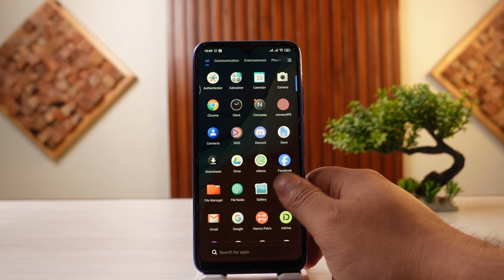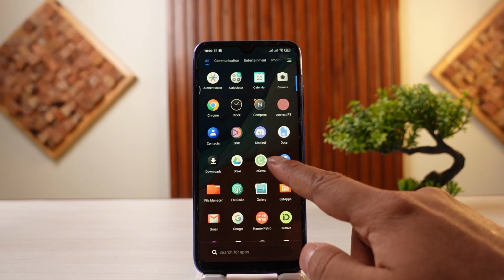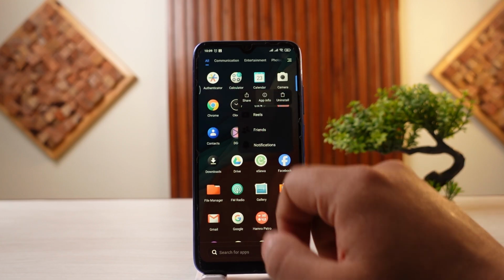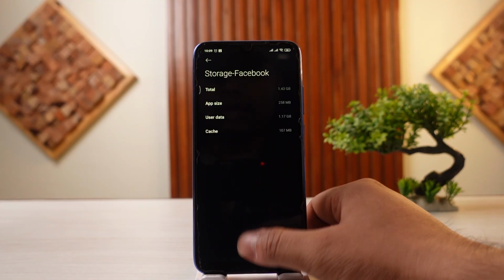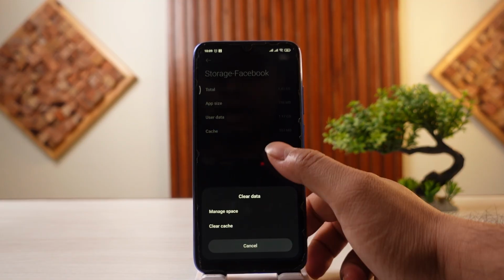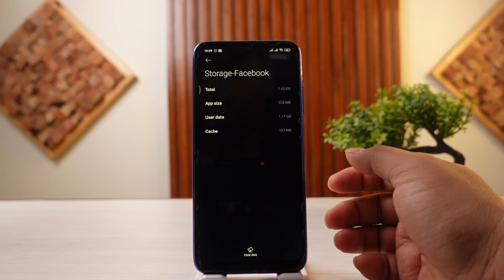How To Fix Facebook Cannot Upload Photos !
If you are having trouble uploading photos to Facebook, the issue may be due to file compression glitches, app cache, or temporary blocks. In this video, I show you how to fix Facebook cannot upload photos.

First, try cropping the photo slightly before uploading. Open the image in your gallery, crop it by a small amount, and save it. This refreshes the file structure and can bypass hidden compression errors.

Second, clear the Facebook app cache. Tap and hold the app icon, tap the information icon, go to "Storage," and select "Clear Cache." This removes temporary files that may be interfering with uploads.

If the problem persists, try uploading from a desktop or laptop computer. Go to facebook.com and attempt to upload the photo from there. If it works, the issue is likely app specific.

If you still cannot upload from the web, you may have a temporary upload block. This often happens after multiple failed upload attempts. Wait 24 hours and try again.